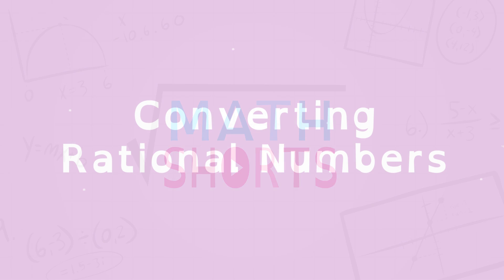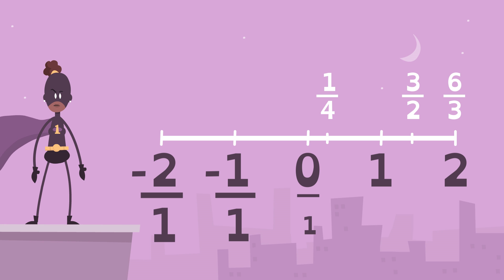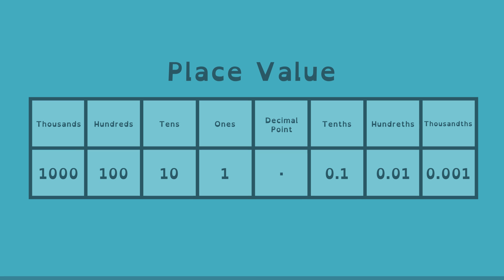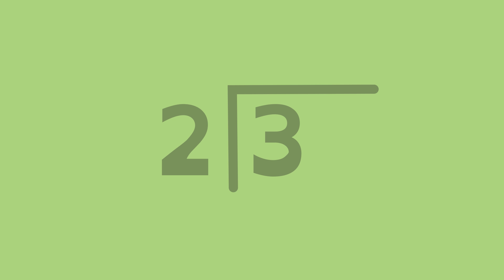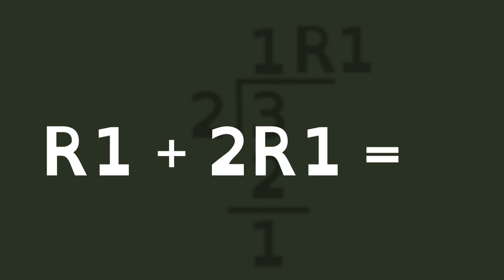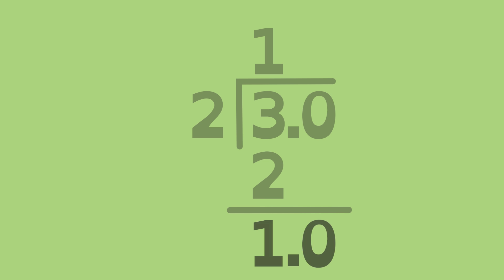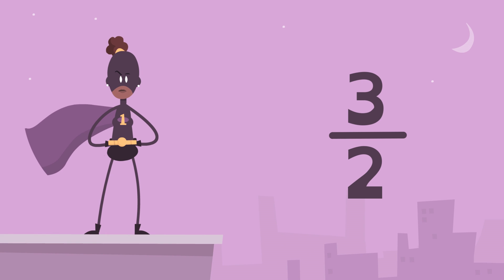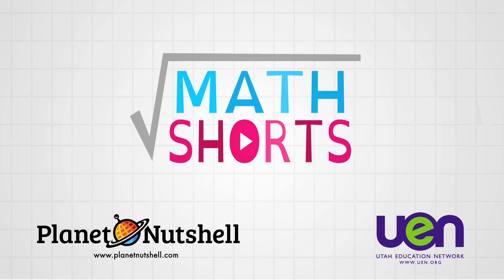Math Shorts Episode 11 - Converting Rational Numbers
This animated Math Shorts video explains how to convert rational numbers into decimals using long division.

This video was made for the PBS Learning Media library, thanks to a generous grant from the Corporation for Public Broadcasting. It was produced in collaboration with Utah Education Network.

Common Core State Standards:
CCSS.Math.Content.7.NS.A.2d (Grade 7):
2. Apply and extend previous understandings of multiplication and division and of fractions to multiply and divide rational numbers.
d. Convert a rational number to a decimal using long division; know that the decimal form of a rational number terminates in 0s or eventually repeats.